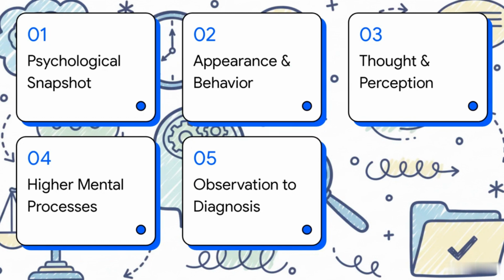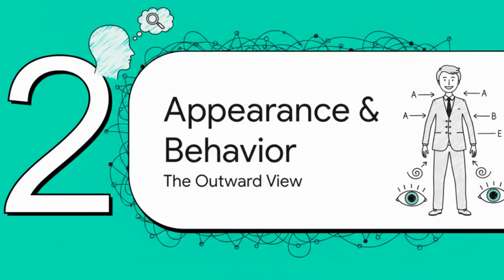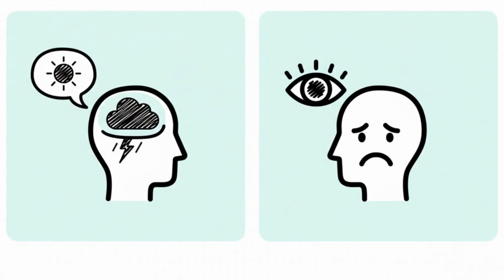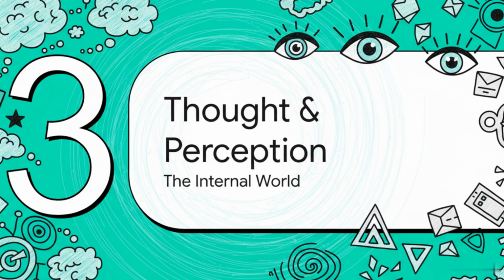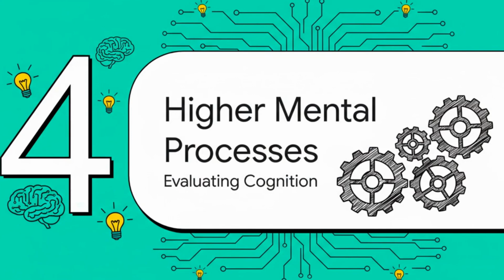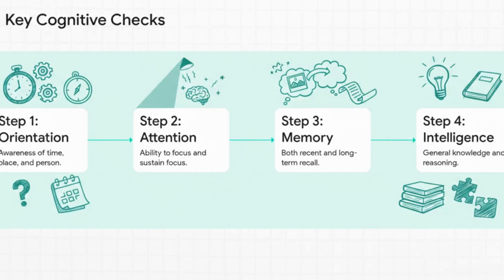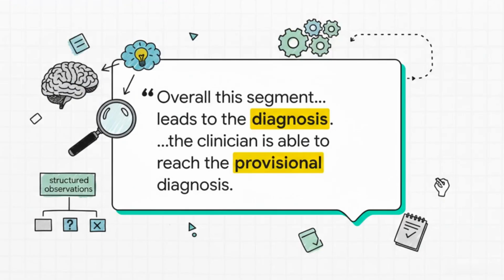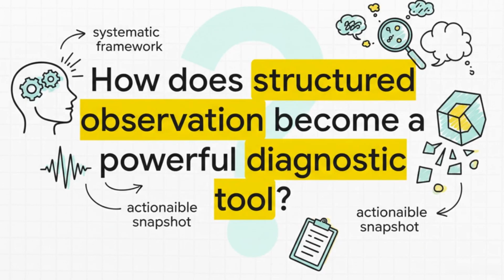Mental Status Examination (MSE) & Its Use in Assessment | MPCE-022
In this video, we explain the Mental Status Examination (MSE) and its use in psychological assessment, in a clear and exam-focused manner for MPCE-022 Assessment in Counselling and Guidance students.

Mental Status Examination (MSE) is a structured method used by psychologists and counsellors to assess an individual’s mental functioning, behaviour and cognitive processes. Understanding Mental Status Examination and its use in assessment is essential for students studying counselling and clinical psychology.

This lecture discusses the components of MSE, including appearance, behaviour, mood, thought processes, perception, cognition and insight.

Topics covered in this lecture include:
• Meaning and concept of Mental Status Examination
• Components of MSE
• Assessment of behaviour and cognition
• Use of MSE in psychological assessment
• Role in diagnosis and counselling
• Importance in mental health evaluation

If you are preparing MPCE-022 Assessment in Counselling and Guidance, this lecture will help you improve conceptual clarity, revision and exam answer writing.